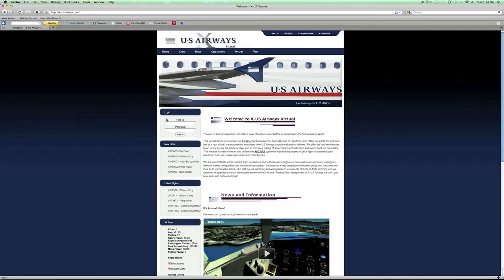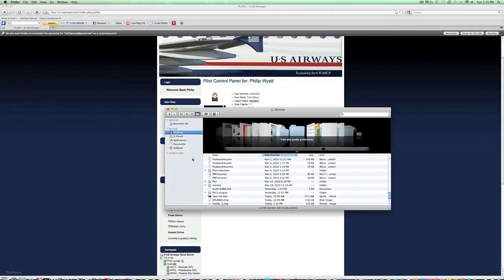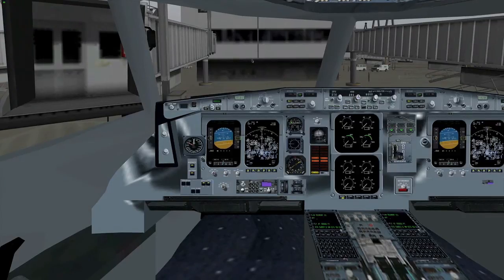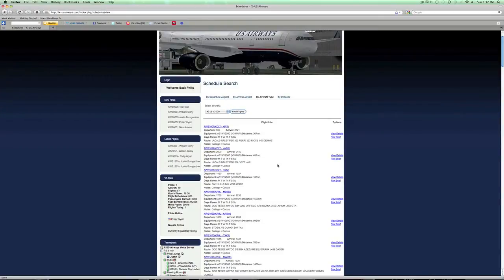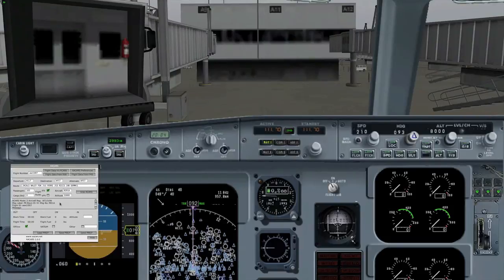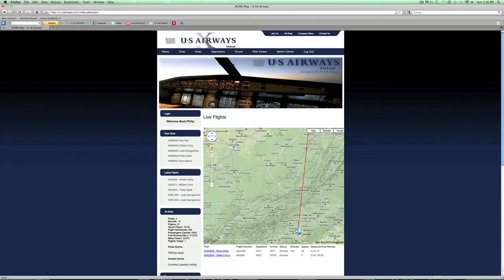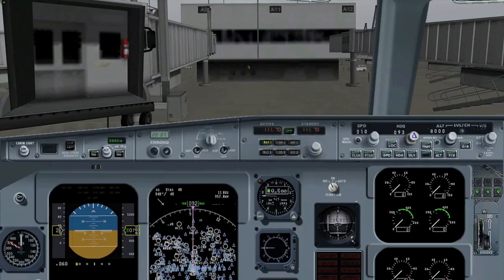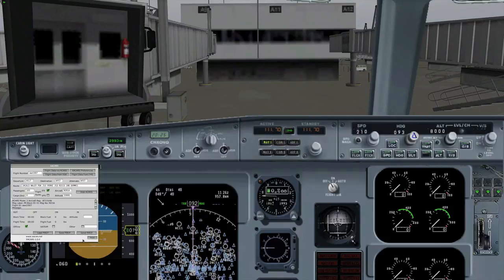X - US Airways XACARS Setup